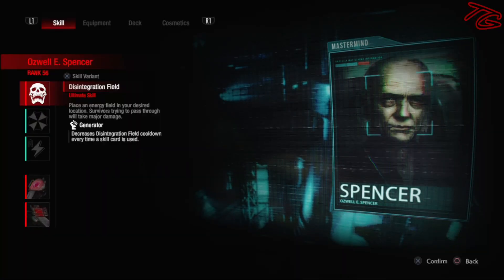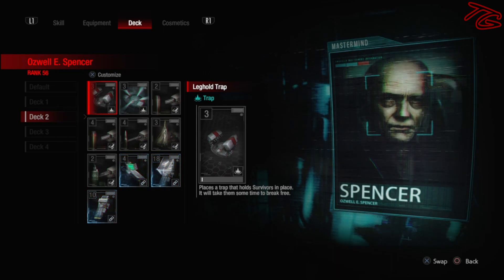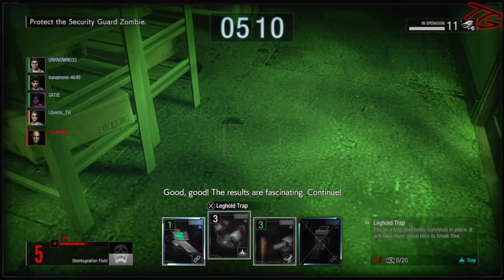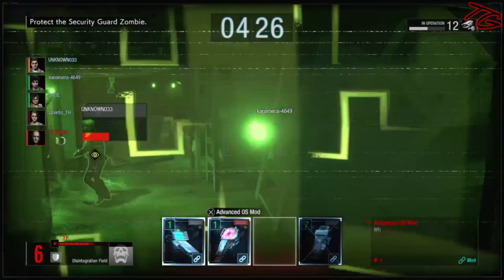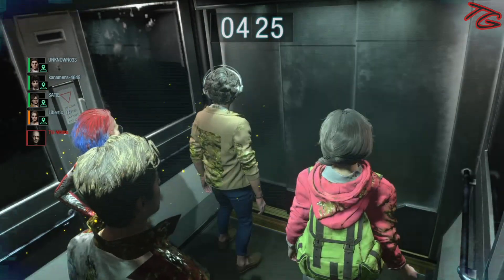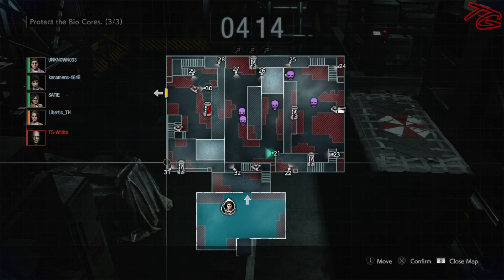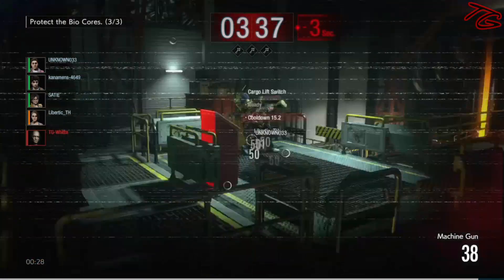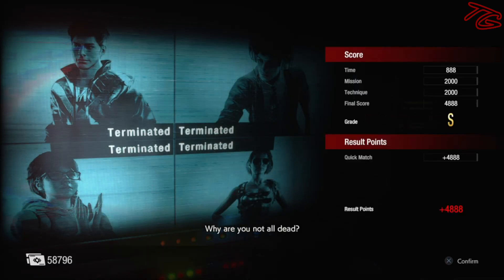Resident Evil Resistance - Gun Mod Spencer Mastermind Build (September 3 Patch)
Resident Evil 3 multiplayer - Resident Evil Resistance build. Best Spencer build. Resident Evil Resistance build guide. Resident Evil Resistance Spencer Guide. Mastermind guide. How to win Resident Evil Resistance with Spencer. How to play mastermind.